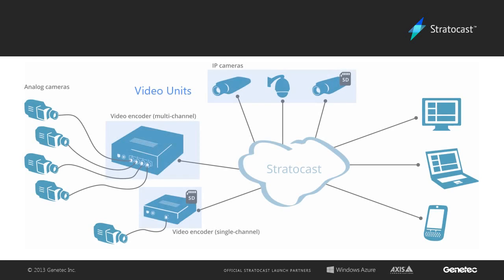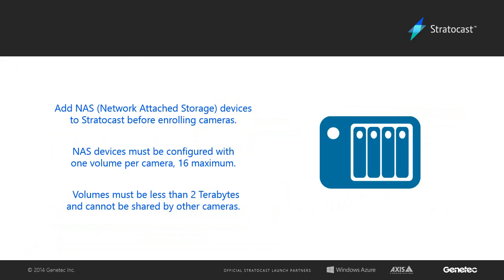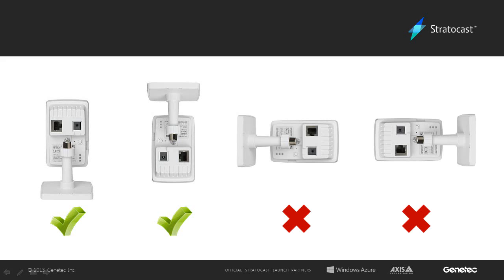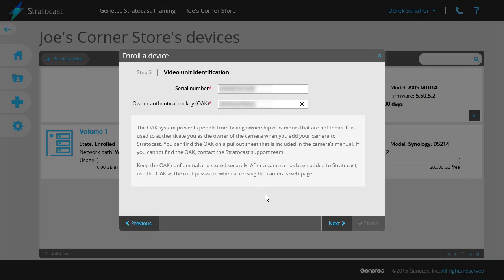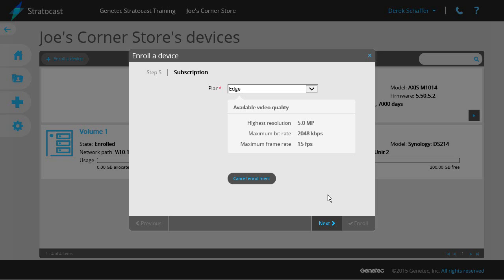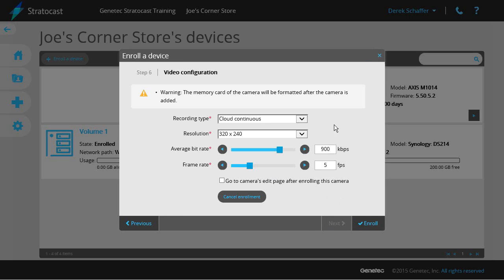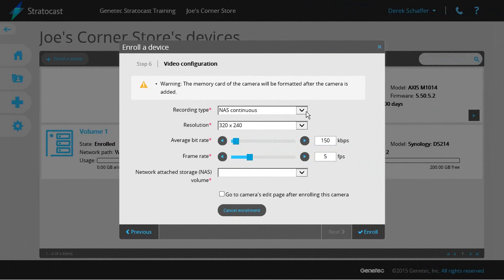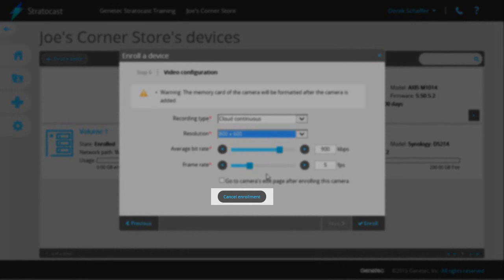Adding Video Units v20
In this video, learn how to add a camera to a client account by using the camera's identification information and how to set the basic configuration once the camera has connected.